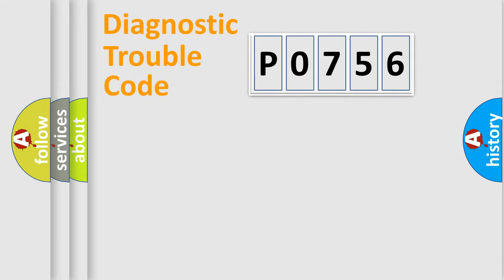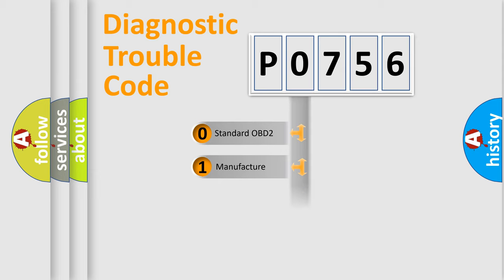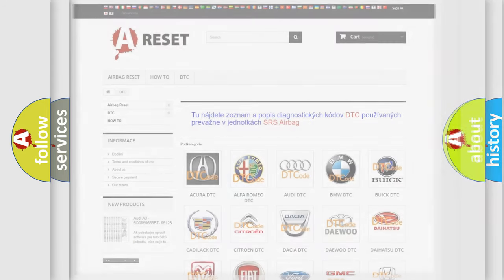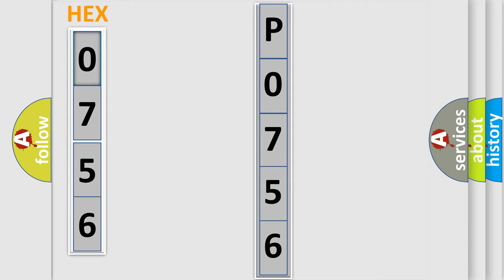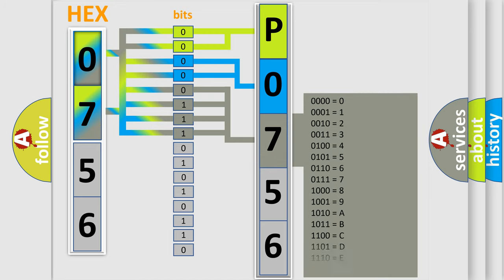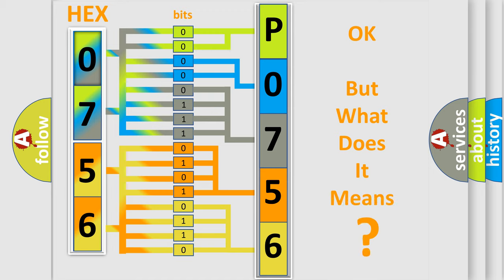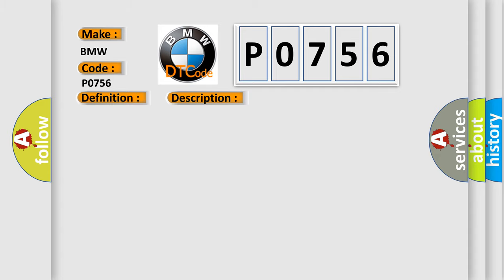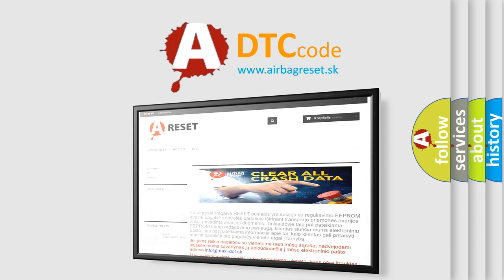DTC BMW P0756 Short Explanation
Contents:
0:21 Basic DTC analysis according to OBD2 protocol standard.
1:48 Insight into programming
2:58 A diagnostically understandable description of the Diagnostic Trouble Code
3:05 Basic error definition

Make:
BMW
Code:
P0756
Definition:
Solenoid Valve 2 Plausibility
Description:
The signal to or from the pressure regulator valve is interrupted or does not exist.